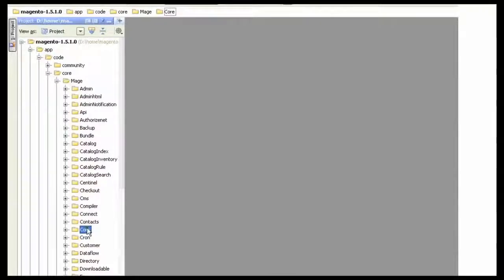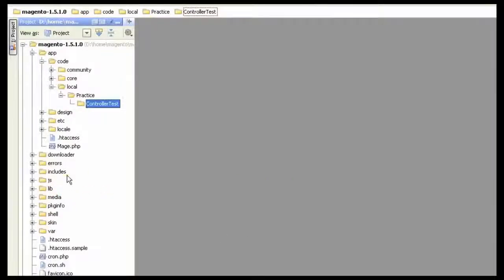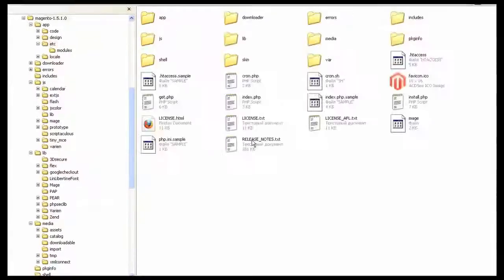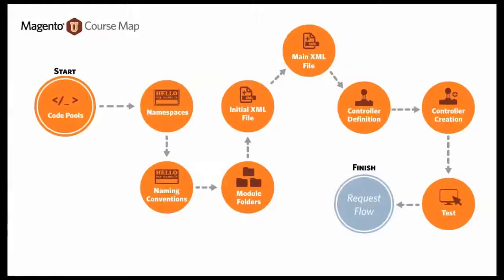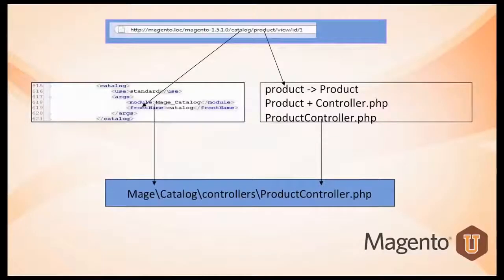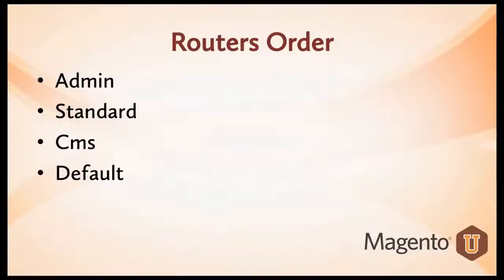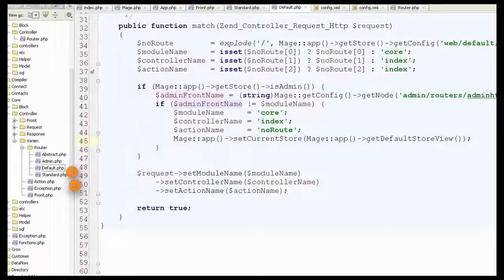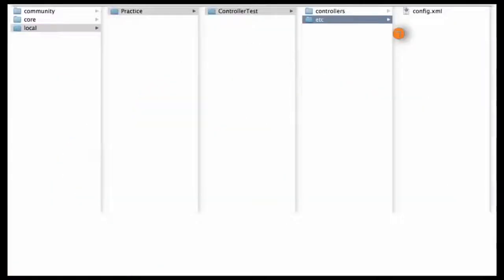Quick Start to Magento Customization Part 1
Mazekul offers best Magento Customization Services in India. Get Magento theme customization, extensions, checkout and template customization in India.